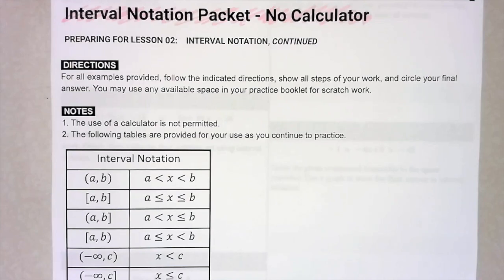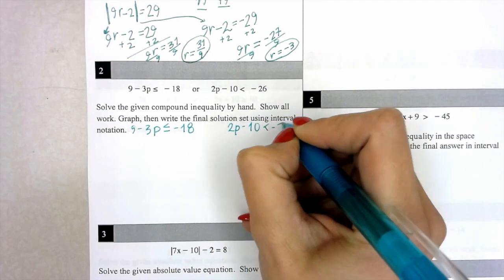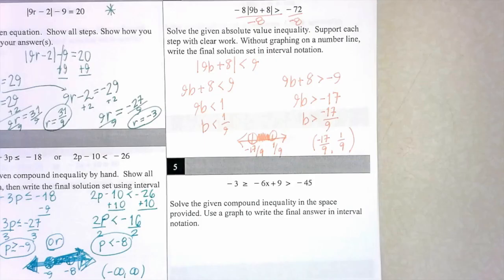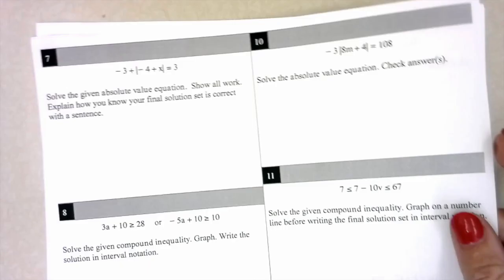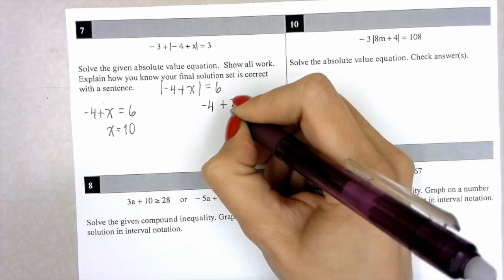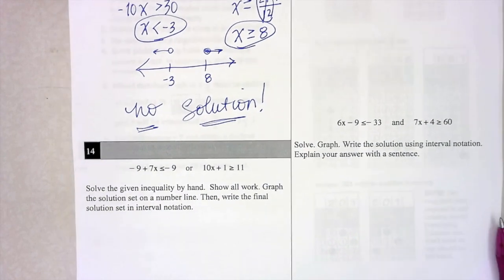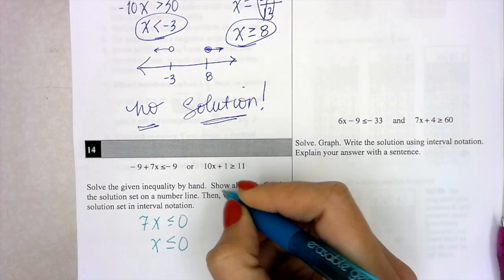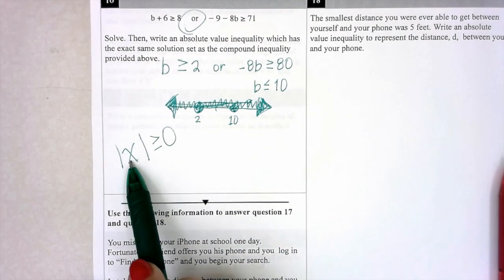Practice with Interval Notation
This practice set will challenge you with inequalities and interval notation to prepare you for writing domain and range.